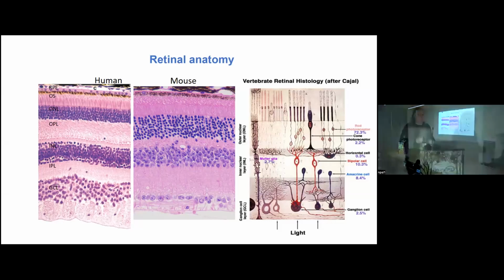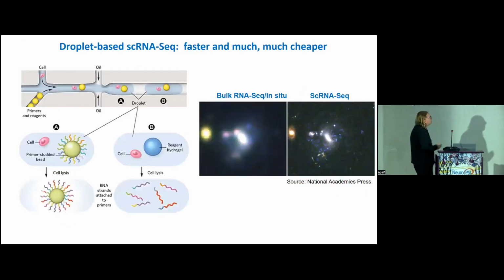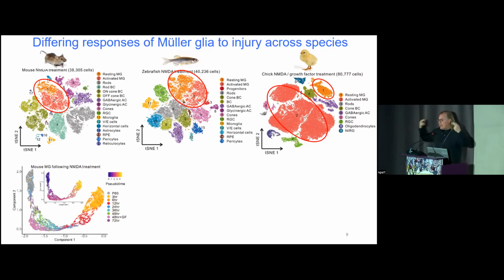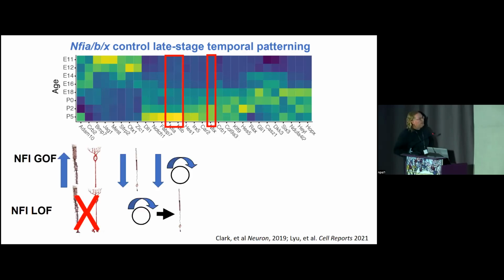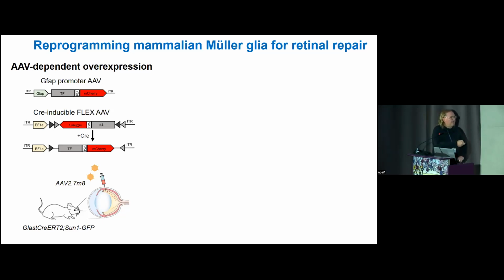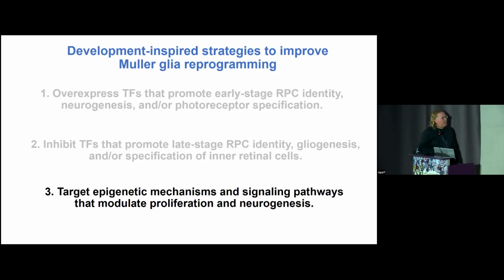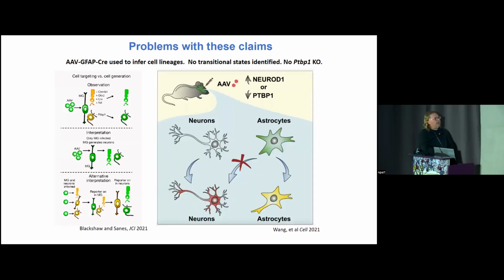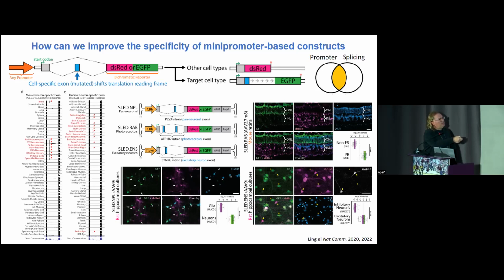NeuroPSI-Chen Institute Joint Conference 2023 | Seth Blackshaw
Retinal Anatomy : Regenrating the vertebrate retina